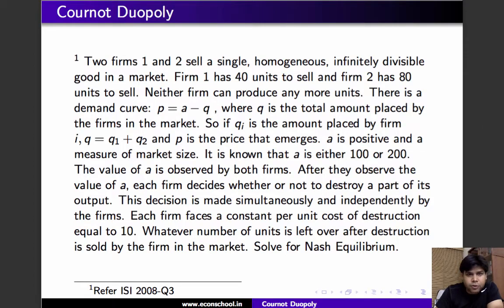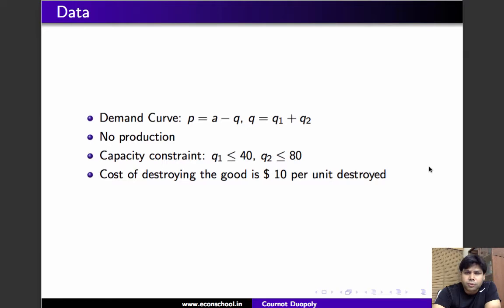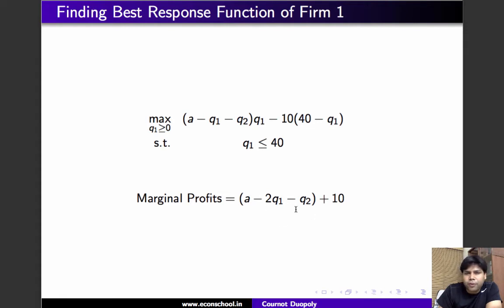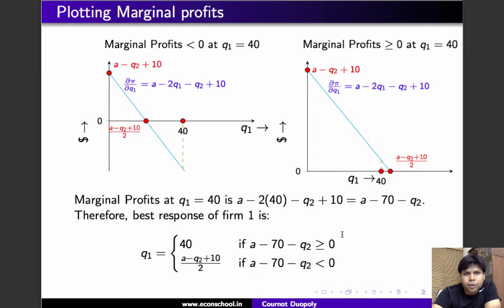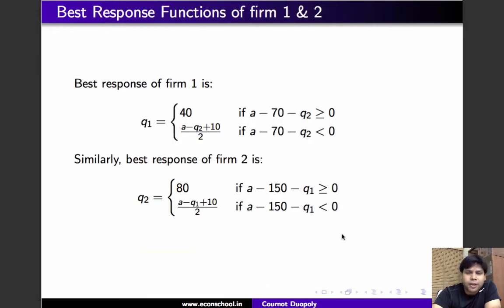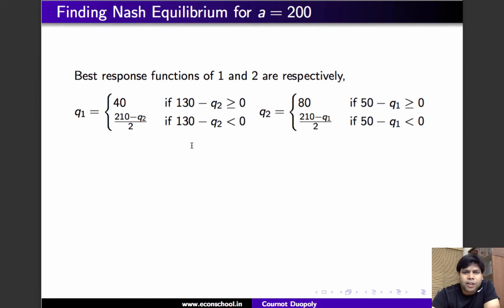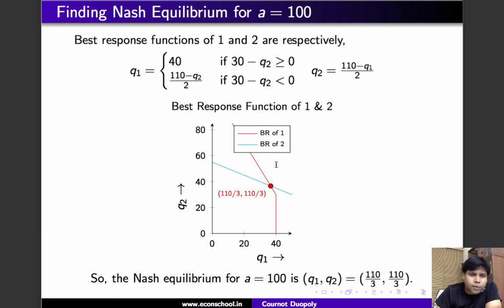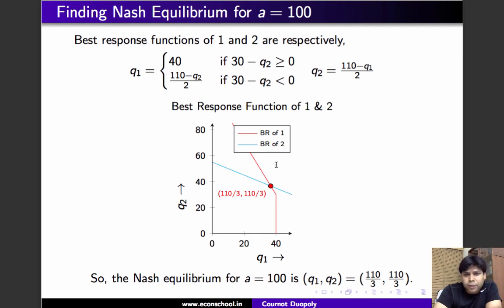Exercise: Duopoly (Source - ISI 2008 - Q3)